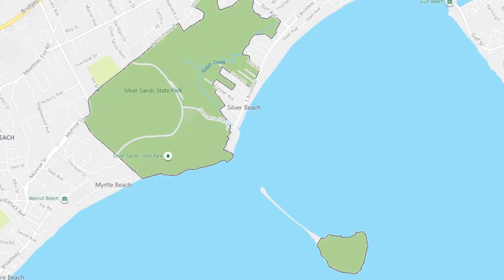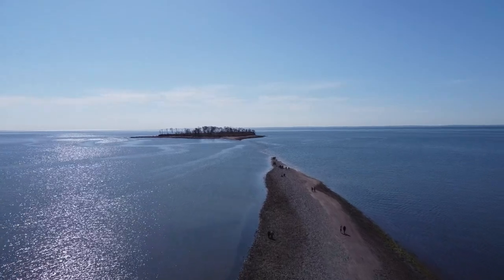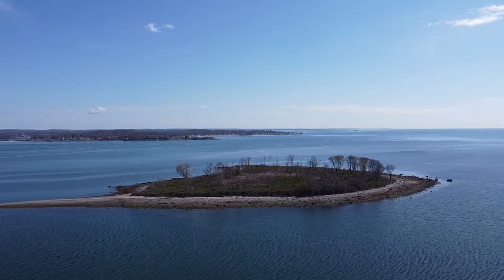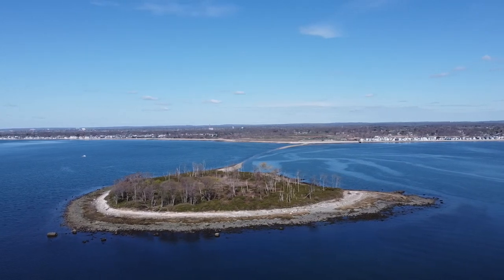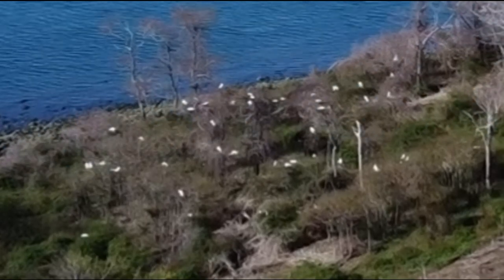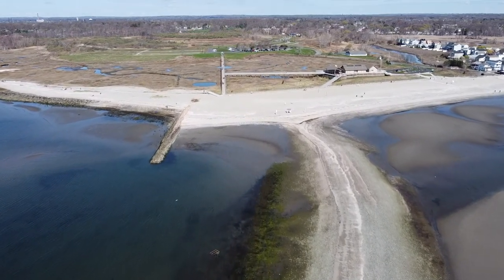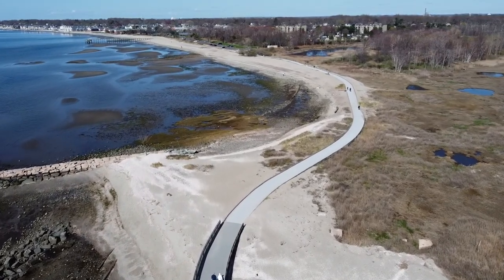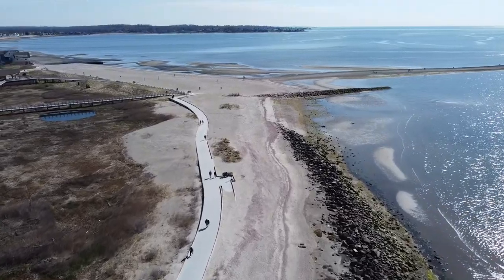Charles Island and Silver Sands State Park with drone flights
We take a little drone flight through Silver Sands State Park in Milford, Connecticut and fly over and around the neighboring Charles Island, where the infamous pirate Captain Kidd may have buried a treasure in 1699.